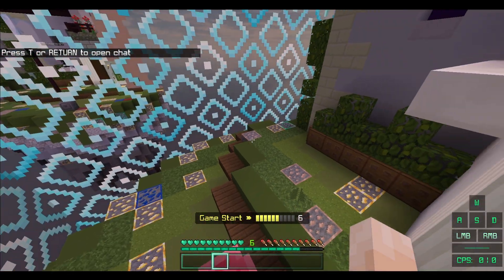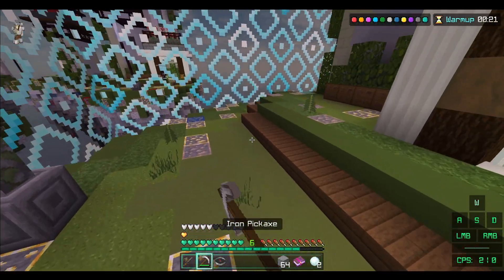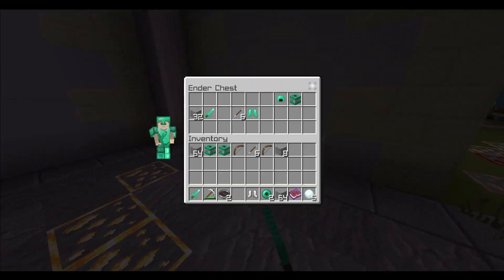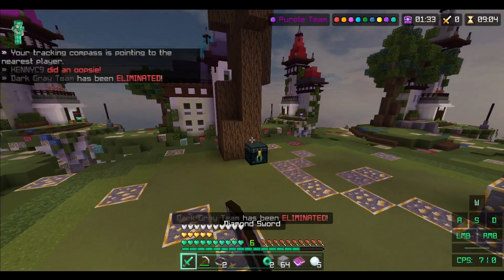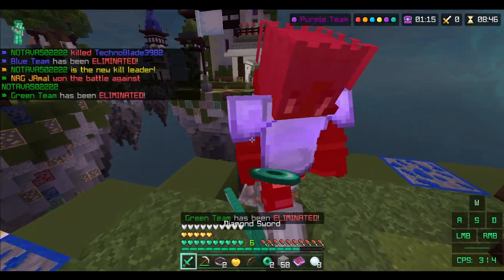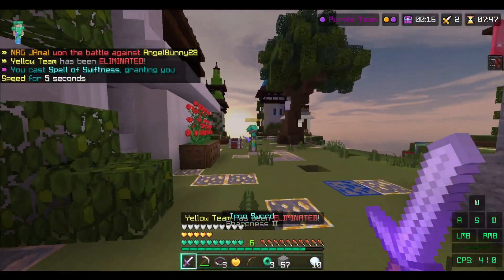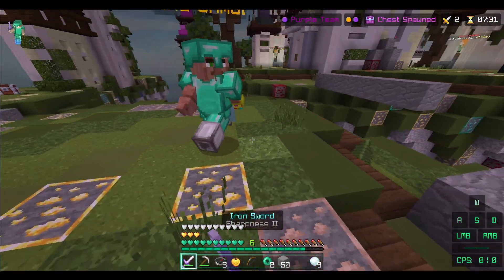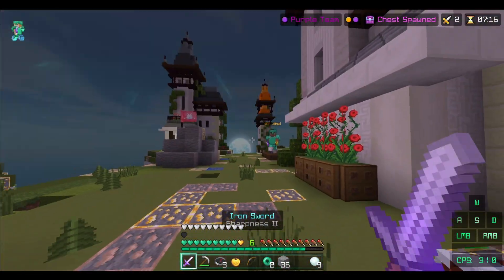How to DOWNGRADE to 1.16.100 || Windows 10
In this short tutorial, I showed you how to downgrade your Minecraft (Bedrock) version to 1.16.100! Just click the link below and follow the steps in the video.

🔰 Welcome! It looks like you’ve found my channel! Congratulations on also scrolling down the description. I’m MysticStriker, or a nickname, Misty. I upload Minecraft videos at least once a week (which might change under certain circumstances) and I like having my friends around to record with me. Are you enjoying my Minecraft content? Why not drop a sub to help out my channel?! Any sub or likes mean a lot to me. I try to reply and give a heart to every comment on my videos to show I love my subscribers. Enjoy my content! Turn the quality up on this video for the best experience.

🔰 Timecodes:
0:00 - Intro

🔰 Looking to be in one of my videos? Check out this document explaining the rules and what to do

🔰 Minecraft Settings (Bedrock Edition):
DPI: 1300
Sensitivity: 50
Brightness: 100
HUD Opacity: 75%
Text Opacity: 0%
FOV: 86.00°
View Bobbing: Off
FOV Altered: Off
Render Distance: 20 Chunks

🔰 Intro Maker: Panzoid

🔰 Outro Maker: Panzoid

🔰 Thumbnail Makers:
Mine-imator
Pixlr
Photopea
Minecraft

🔰 Thumbnail Fonts:
Bedrock Videos: Molot
Java Videos: Vampire Wars

🔰 Xbox Account/Minecraft Bedrock AND Java IGN: MysticStriker